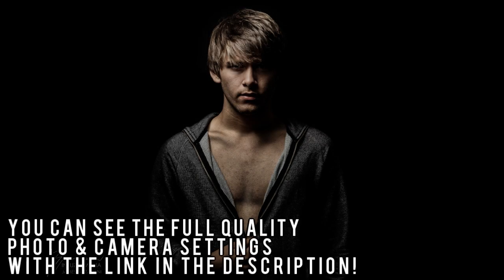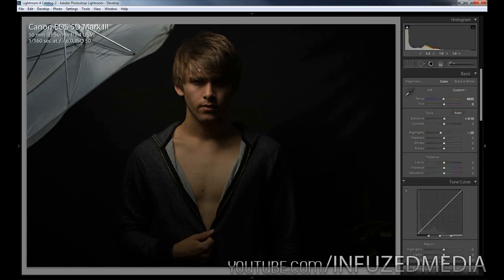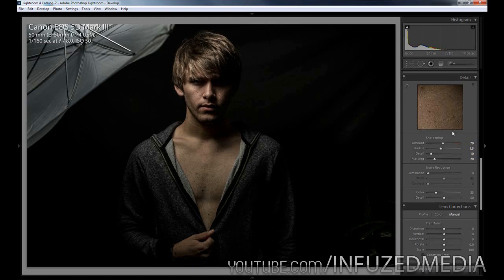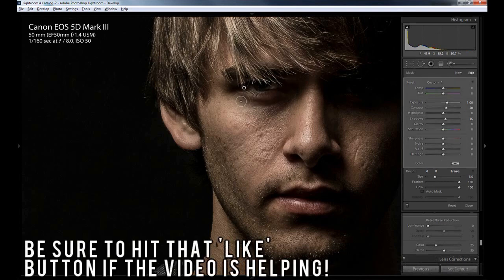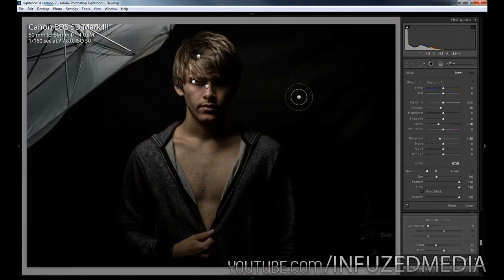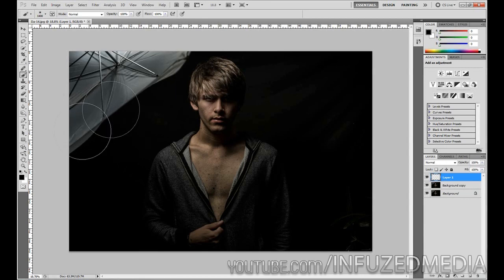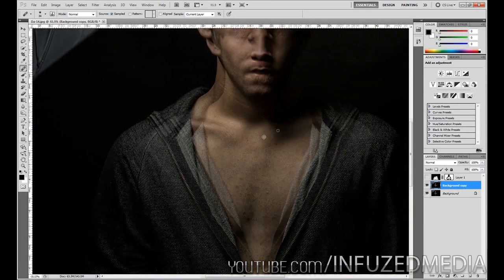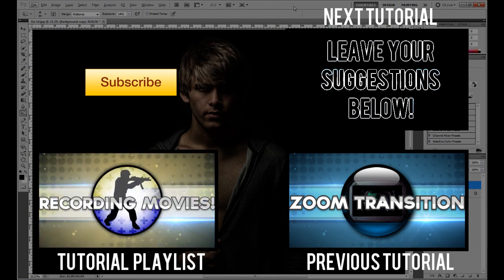Editing Dark Portraits! [Adobe Lightroom / Photoshop]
In this tutorial, I'll be showing you how to achieve a really dark, edgy looking portrait!

Thanks.